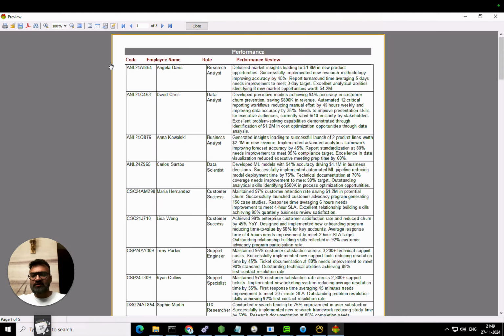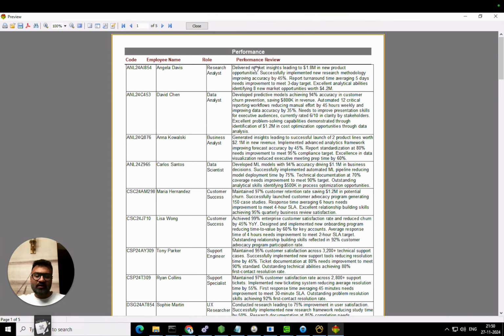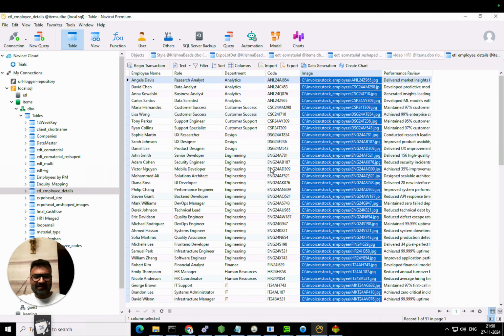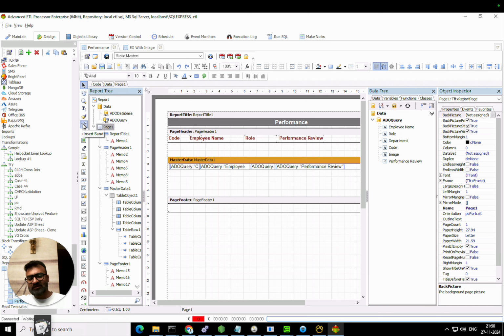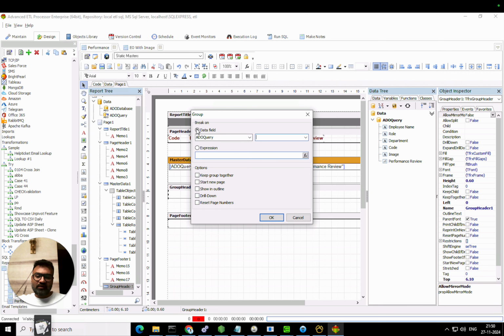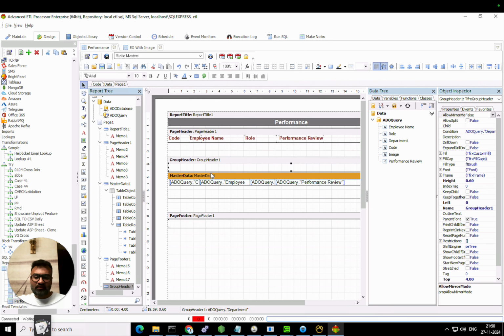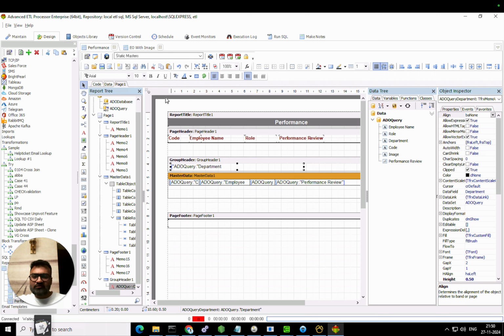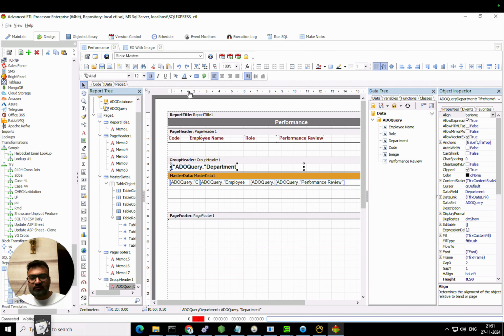How to Group Data in AETL Reports | Advanced ETL Processor Tutorial 🎥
📋 Overview
This customer-created tutorial demonstrates how to group data in AETL Reports. Learn how to organize and summarize your data efficiently, making your reports more insightful and easier to analyze.